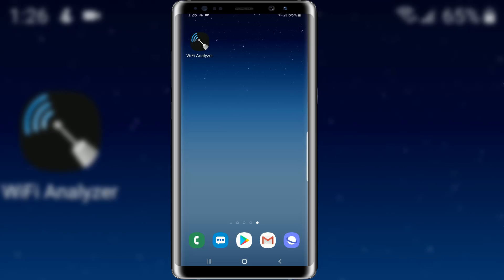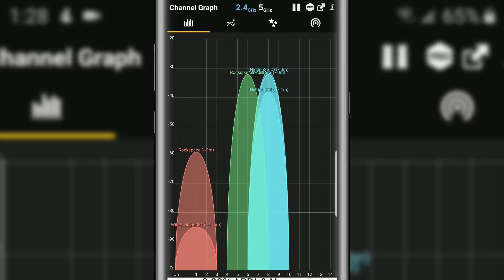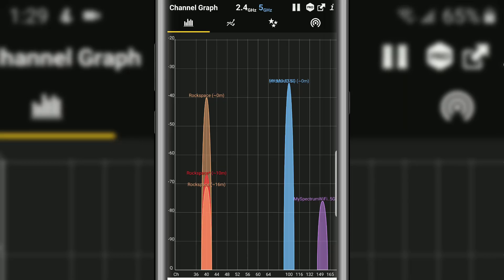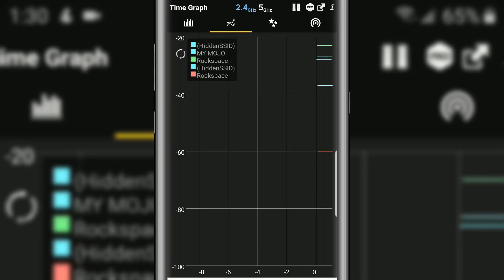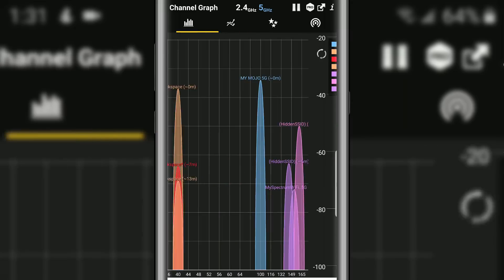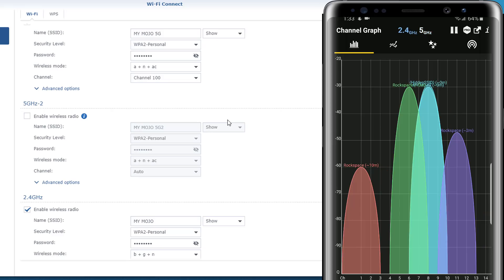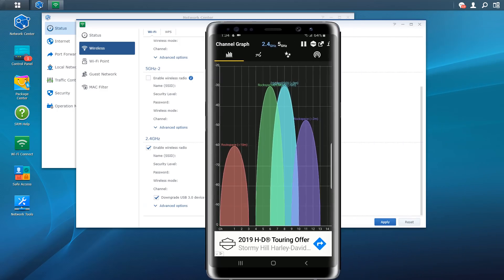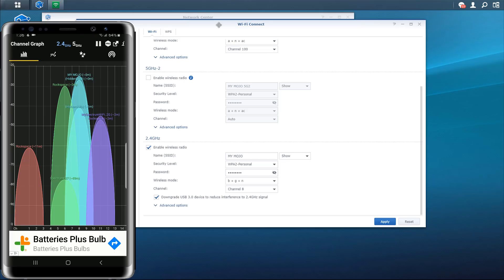How to speed your WIFI with the WIFI Analyzer app | 2021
Wifi Analyzer is a great tool to help you pick the best settings for your wireless network.